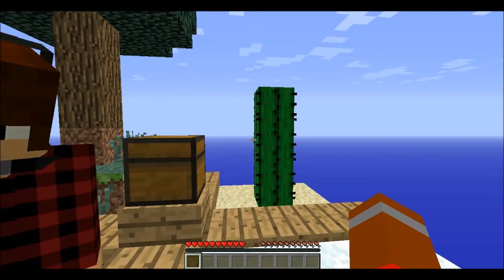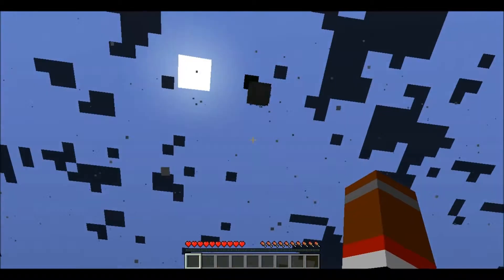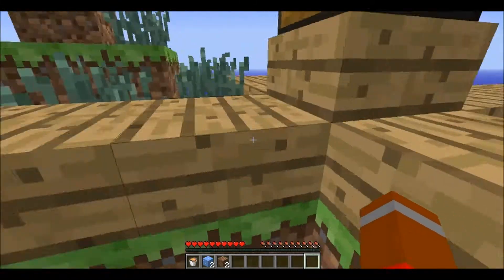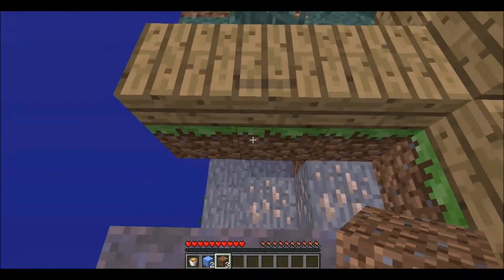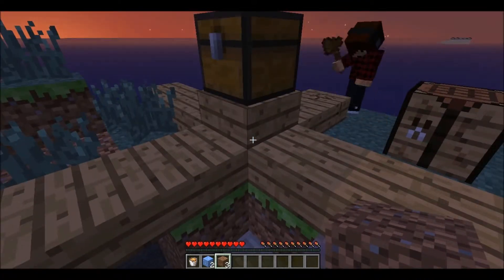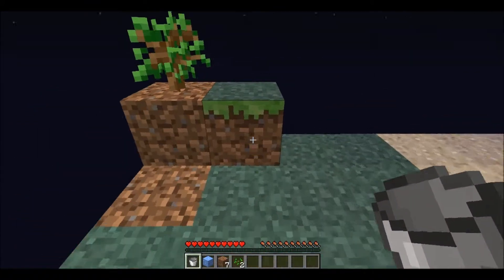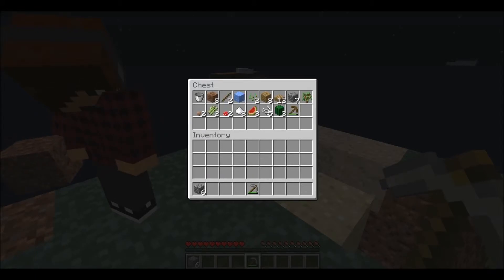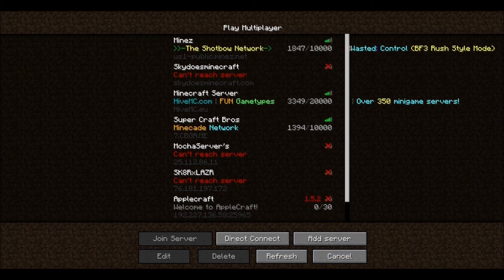Skyblock with SK8R Part 1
Do you enjoy Minecraft? Do You enjoy Skyblock? I
f you do well im serving it up on a full platter enjoy?